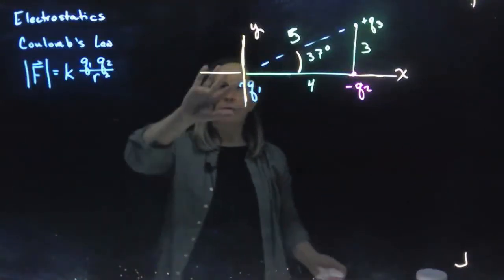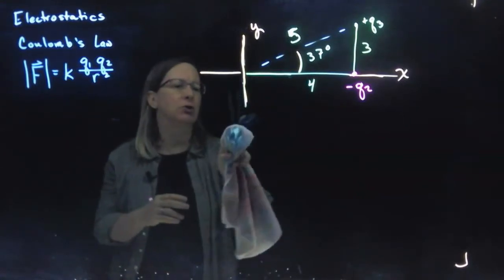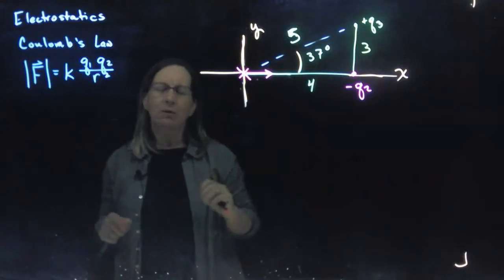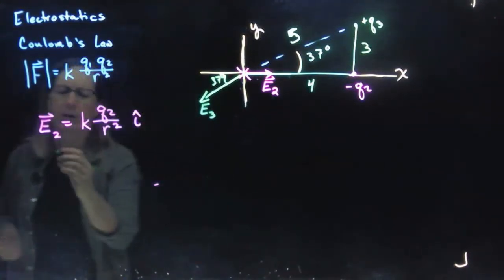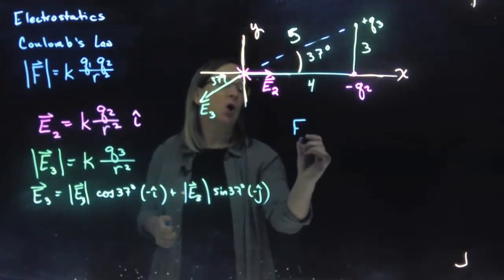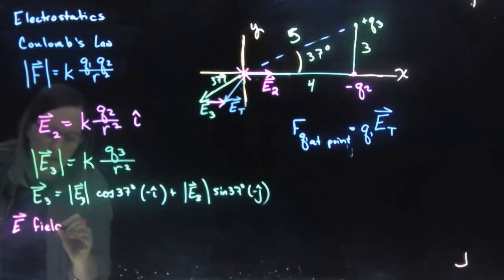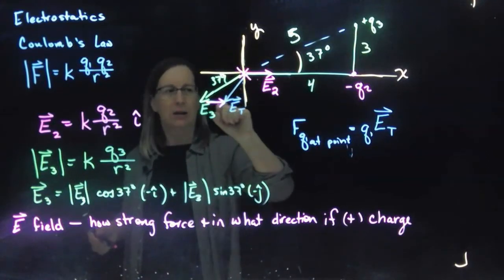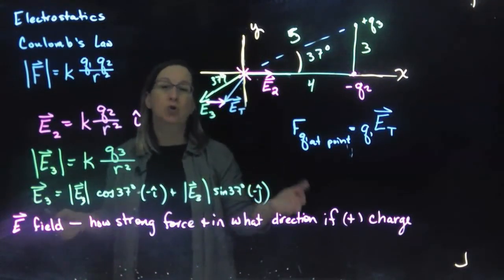Electrostatics 3: Electric Field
Electric Field. OpenStax 5.4